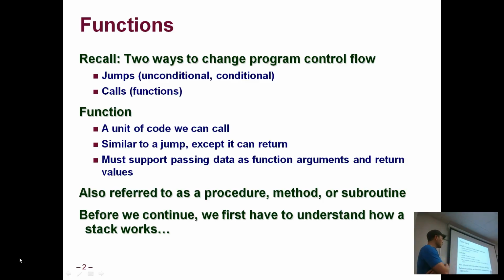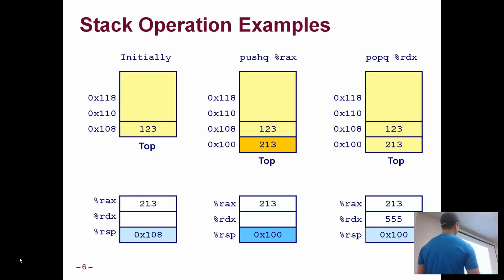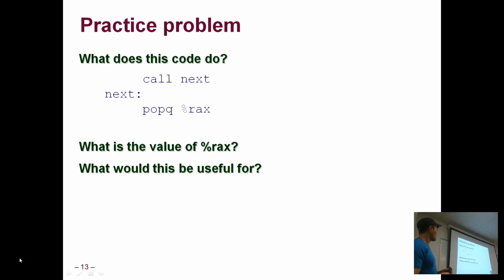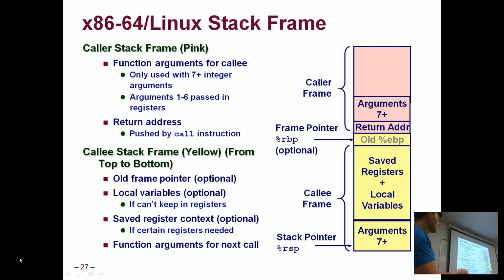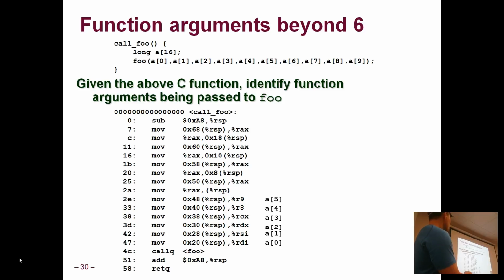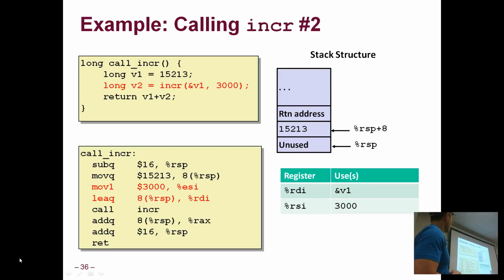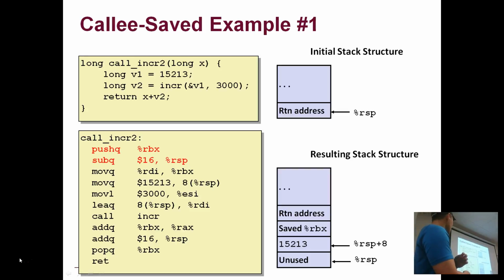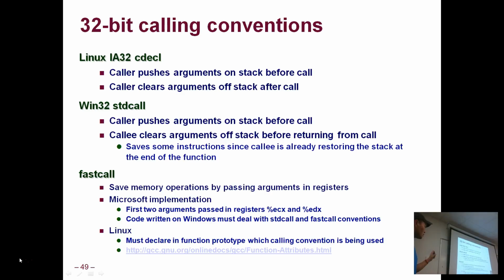2017 CS201 08a x86Procedures